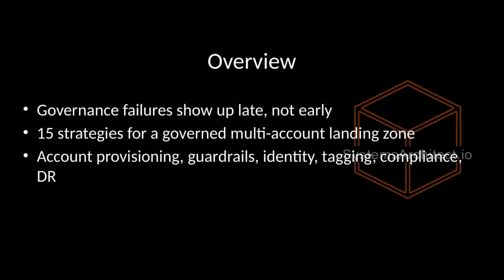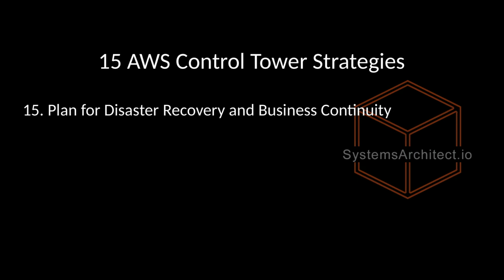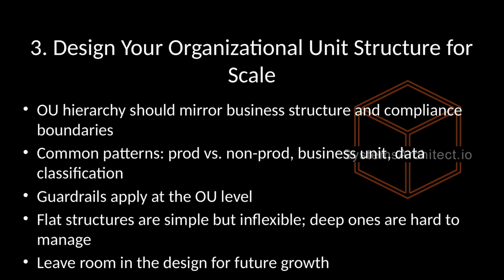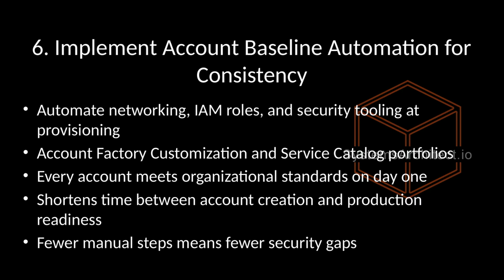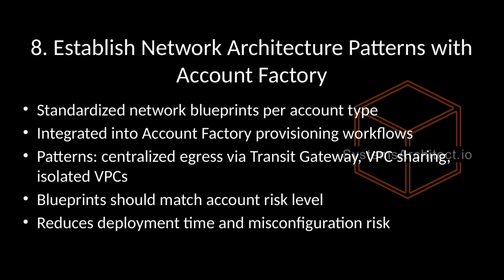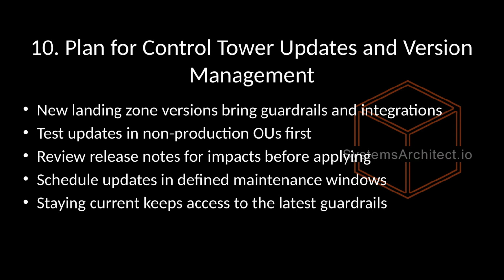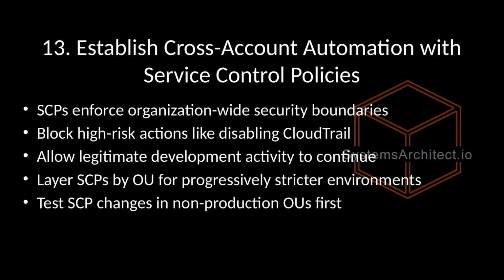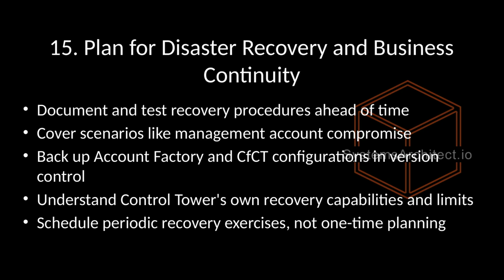15 AWS Control Tower Strategies - Govern Every Account from Day One!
A messy multi-account AWS environment doesn't stay messy quietly - it shows up later as a failed audit, an accidental production change, or a security gap nobody catches in time.

AWS Control Tower exists to prevent exactly that, giving you a governed landing zone instead of a pile of ungoverned accounts. This video walks through 15 practical strategies for getting the most out of Control Tower, from account provisioning and guardrails to identity, tagging, compliance reporting, and disaster recovery.

This video walks through 15 strategies to build a governed, well-managed multi-account AWS environment:

✅ Establish a Multi-Account Strategy with Account Factory
✅ Implement Preventive and Detective Guardrails Strategically
✅ Design Your Organizational Unit Structure for Scale
✅ Leverage the Security OU for Centralized Logging and Audit
✅ Establish a Landing Zone Customization Strategy with CfCT
✅ Implement Account Baseline Automation for Consistency
✅ Define a Guardrail Exception and Approval Process
✅ Establish Network Architecture Patterns with Account Factory
✅ Implement Drift Detection and Remediation Workflows
✅ Plan for Control Tower Updates and Version Management
✅ Integrate Identity Management with AWS IAM Identity Center
✅ Design a Tagging Strategy Enforced at Account Creation
✅ Establish Cross-Account Automation with Service Control Policies
✅ Implement Compliance Reporting and Dashboard Strategy
✅ Plan for Disaster Recovery and Business Continuity

Each strategy includes concrete implementation notes for AWS Control Tower and the services around it - AWS Organizations, AWS IAM Identity Center, AWS Config, AWS CloudTrail, AWS Service Catalog, AWS CloudFormation (via CfCT), AWS Security Hub, and AWS Transit Gateway.

Ideal for:

⚡️ Cloud and platform engineers managing multi-account AWS organizations

⚡️ Teams designing secure, well-governed landing zones

⚡️ Architects hardening guardrails, identity, and compliance reporting

The original article published on SystemsArchitect.io was developed, curated and reviewed by a software architect professional. Keep in mind, cloud platforms change services and features all the time, so make sure to cross-check the latest documentation from AWS when implementing any of the practices mentioned in this guide, as the information may have evolved. Some AI tools were used for research and tools for audio and video production, but the final content was developed, edited, and quality reviewed by a human expert.